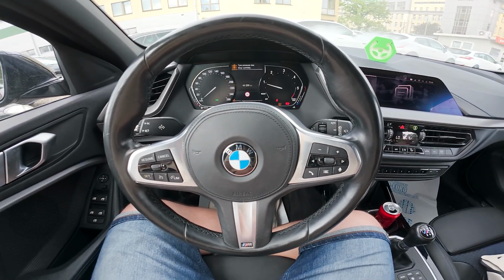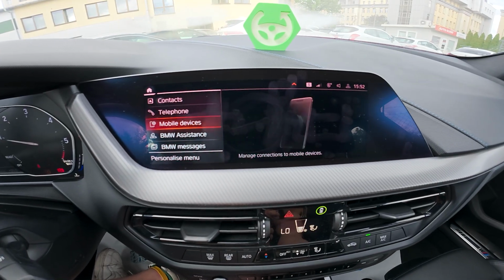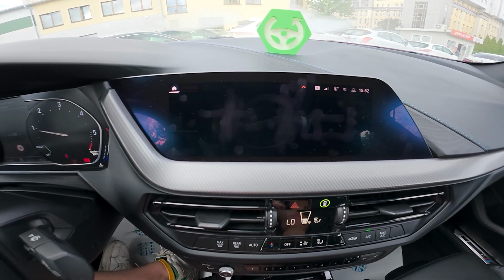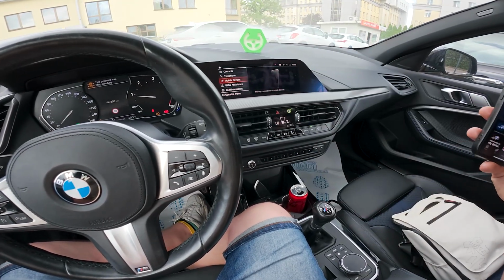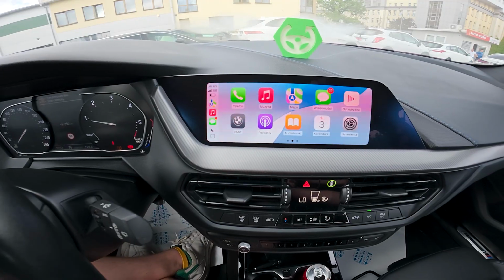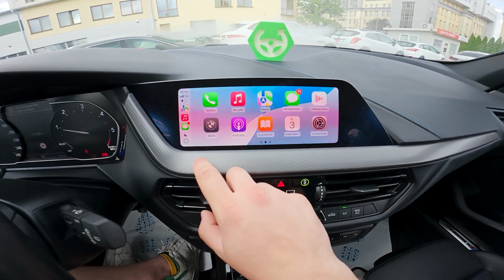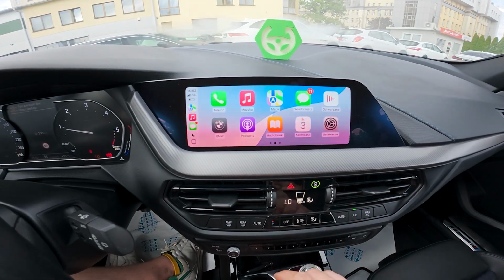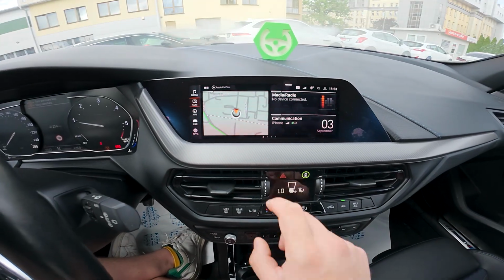BMW Series 1 F40 (2019-2024) – How to Turn Android Auto & Apple CarPlay On or Off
In this short video I show how to enable or disable Android Auto and Apple CarPlay on the BMW Series 1 F40 (2019–2024). You will learn how to pair your smartphone over Bluetooth, where to go in the iDrive menu (Communication → Mobile Devices), how to select your phone and change the connection mode to Android Auto or Apple CarPlay, confirm on the phone, and how to return to the BMW system. This clear step-by-step guide covers both Android Auto and Apple CarPlay, with quick tips to avoid common connection issues and what to do if the car doesn't detect your phone. Keywords: BMW F40 Android Auto, BMW Series 1 CarPlay, enable CarPlay BMW, turn off Android Auto BMW.

How to enable Android Auto on BMW Series 1 F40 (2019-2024)?
How to turn on Apple CarPlay in BMW Series 1 F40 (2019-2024)?
How to disable Android Auto or Apple CarPlay on BMW Series 1 F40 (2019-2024)?

0:00 Intro – Inside BMW Series 1 F40
0:06 Make sure your smartphone is connected via Bluetooth
0:27 Go to Communication → Mobile Devices in iDrive
0:36 Select your smartphone from the list
0:44 Choose Connection Mode and pick Android Auto or Apple CarPlay
0:53 Confirm on your smartphone and start Android Auto/CarPlay
1:03 How to exit Android Auto/CarPlay (select BMW)
1:17 How to re-enter Apple CarPlay or Android Auto